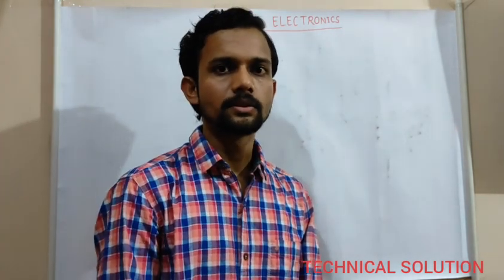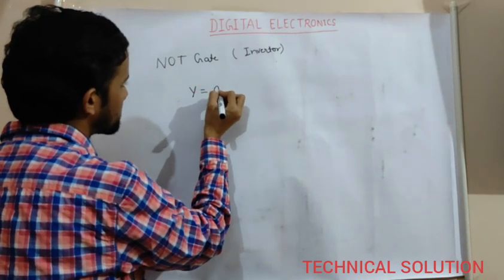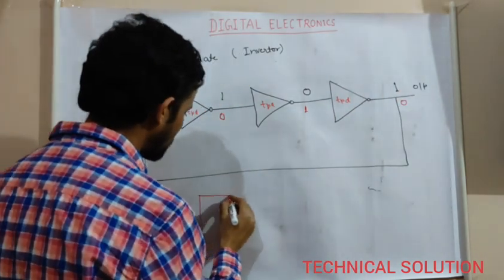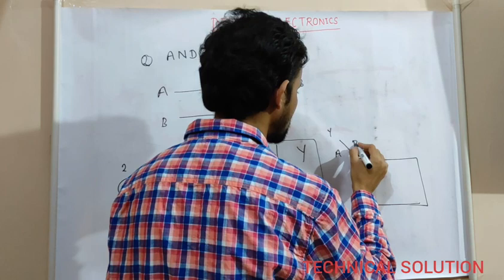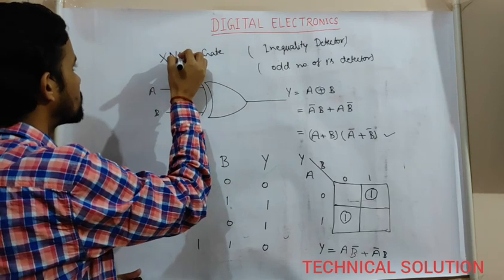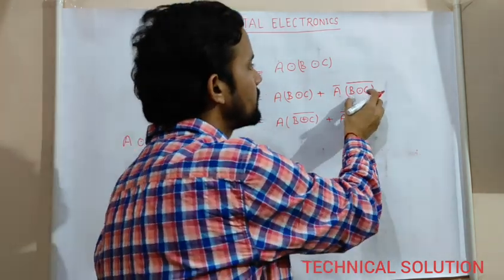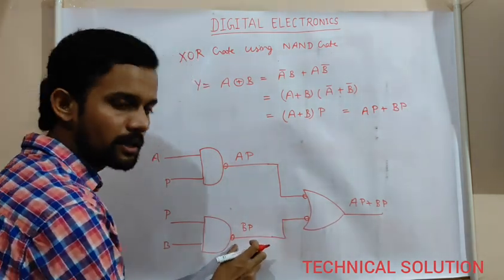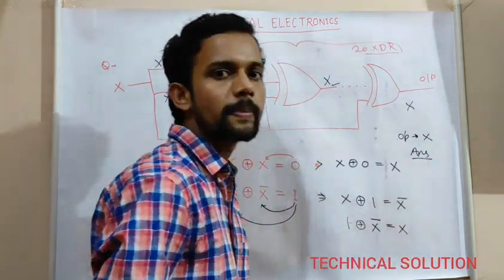Digital Electronics Lecture 1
Introduction to Logic Gate...
This video contains basic of Digital Electronics...